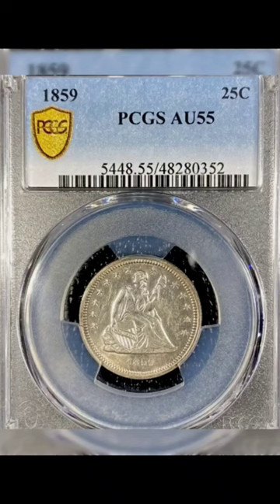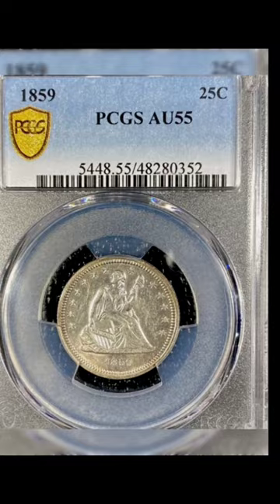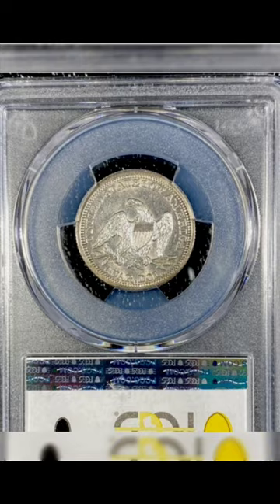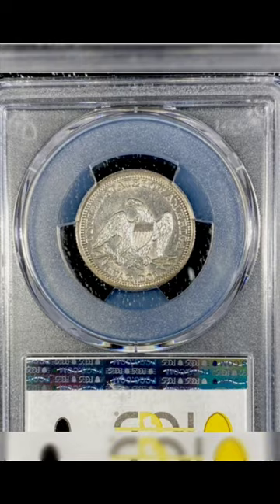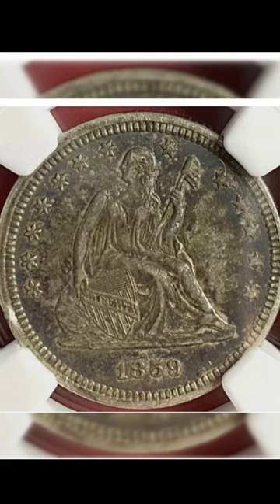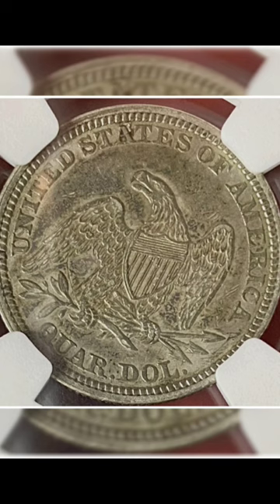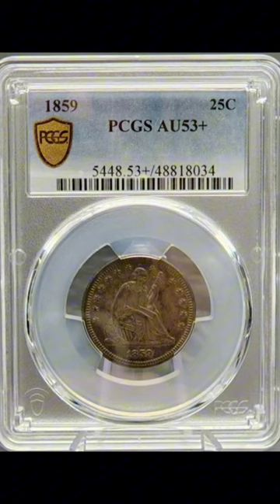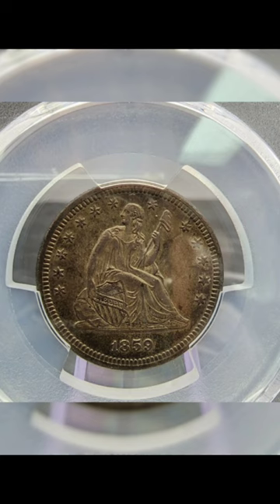Beautiful 1859 seated liberty quarter...(rare AU 55)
The 1859 Seated Liberty Quarter stands as a testament to the craftsmanship and artistry of its designer, Christian Gobrecht. Featuring Lady Liberty seated on a rock, the coin embodies strength and freedom, with Liberty holding a shield in her right hand and a liberty cap-topped pole in her left. Gobrecht's attention to detail is evident in the intricate drapery of Liberty's gown and the finely rendered features of her face. Minted during a transformative period in American history, this coin serves as both a historical artifact and a stunning example of 19th-century coin design.